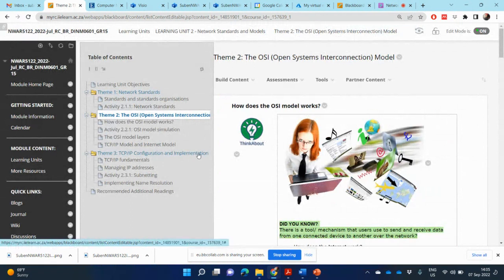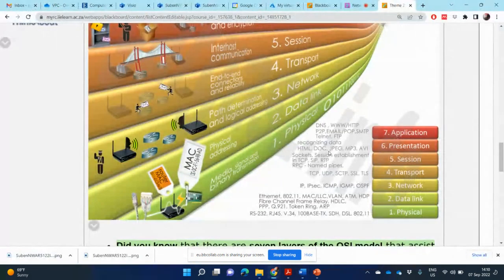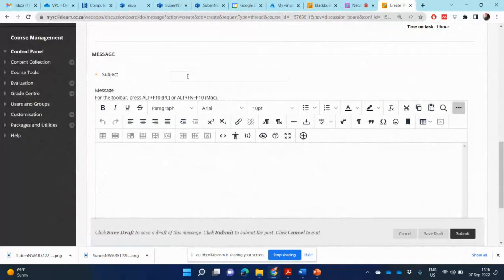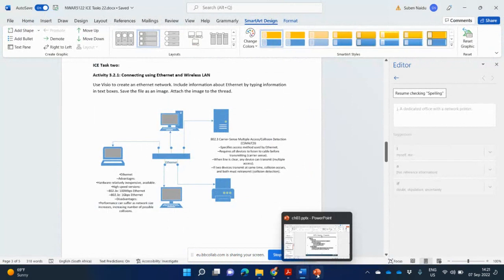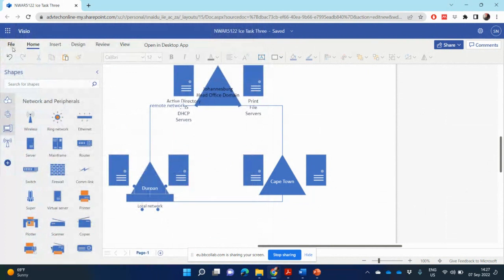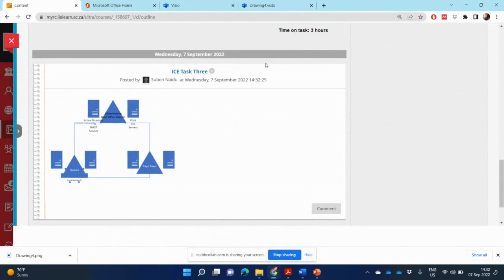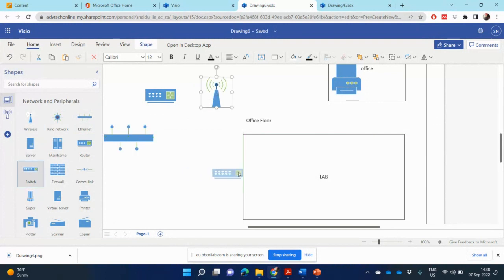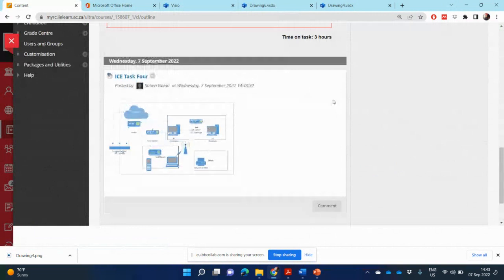NWAR5122 ICE Tasks Demo